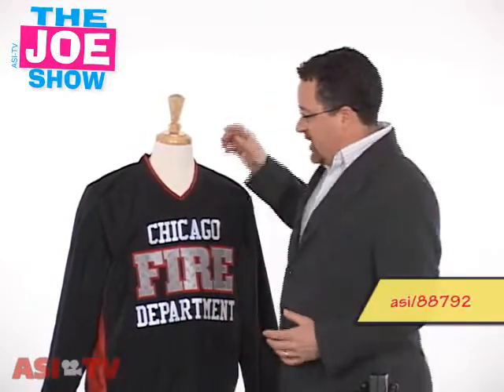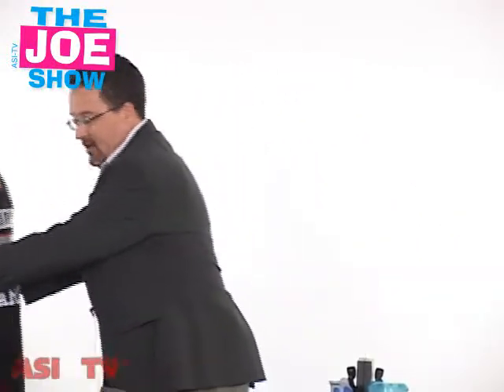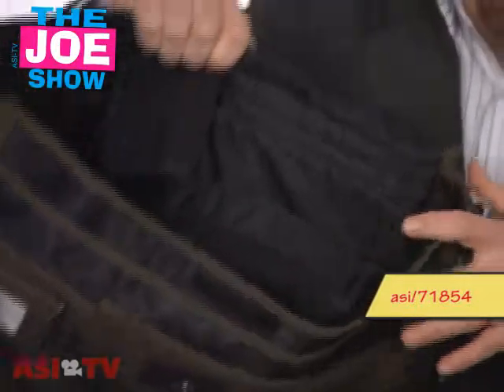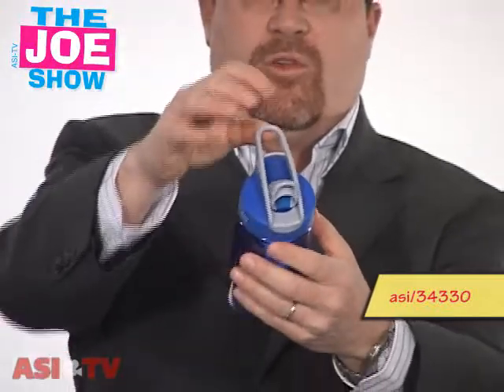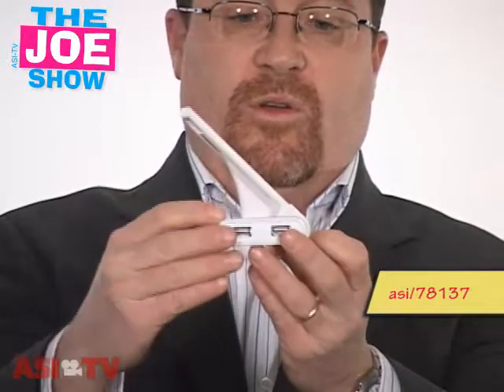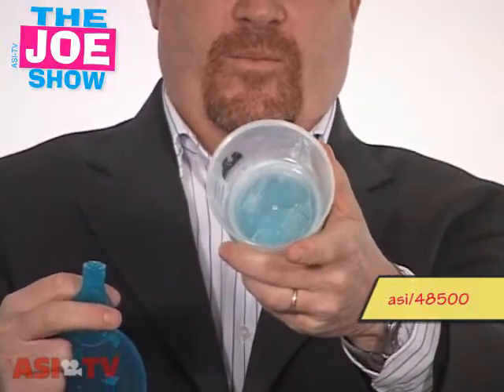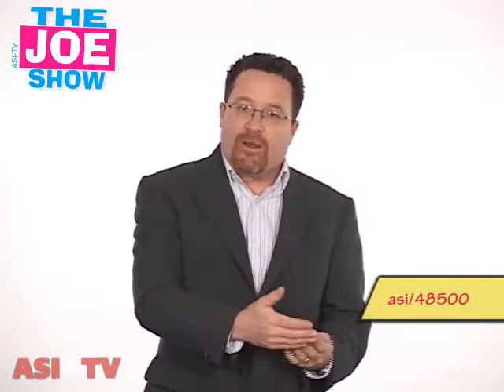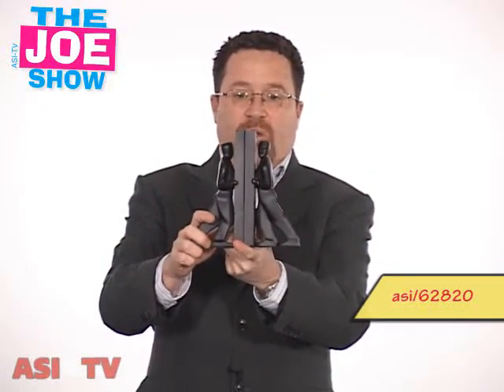Product Design Awards Finalists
In this episode of The Joe Show, Joe Haley shows off some of the finalists in Counselor's Product Design Awards competition.